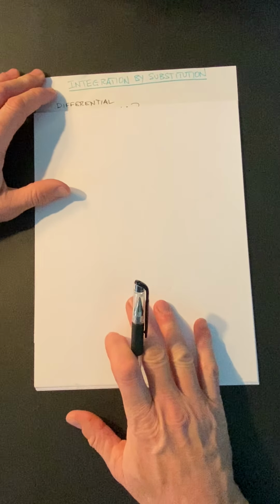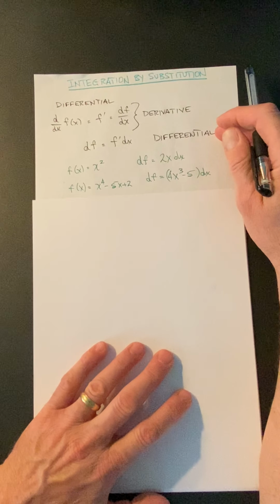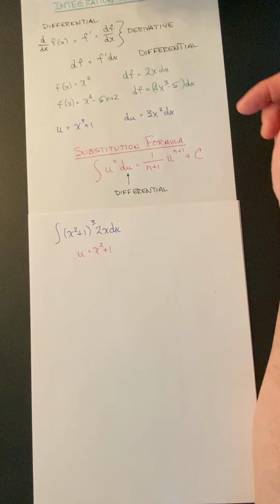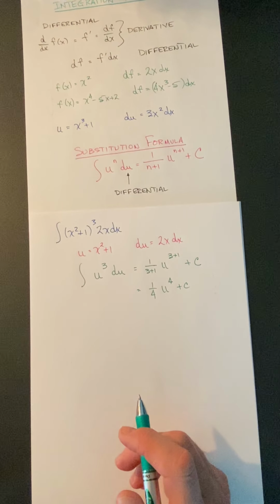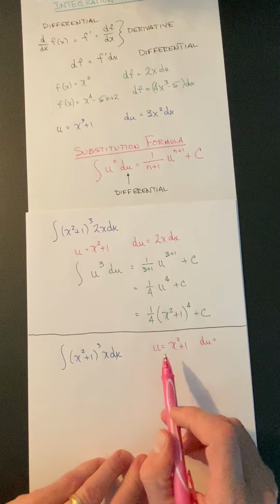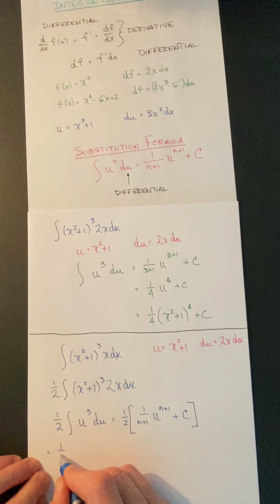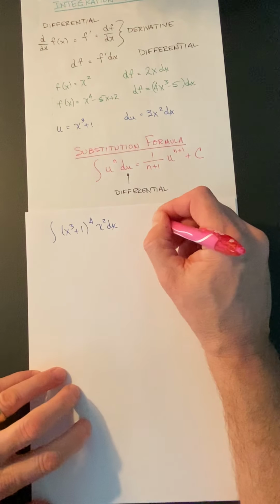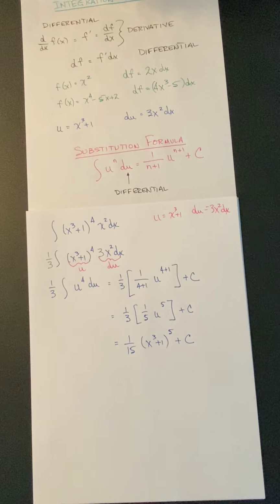Integration by Substitution - Basic Formula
This video explains the calculation of a differential and how it is applied to the most basic substitution integration formula.